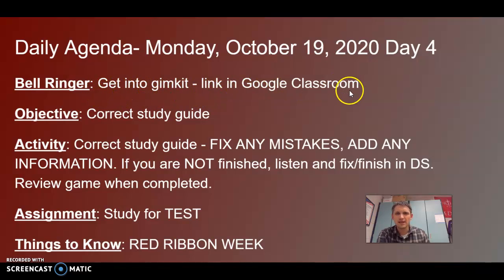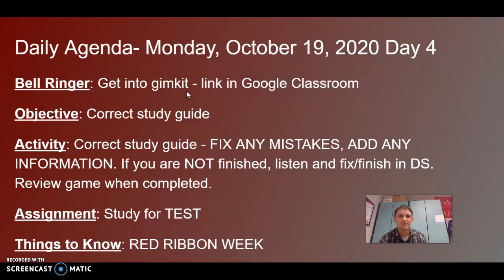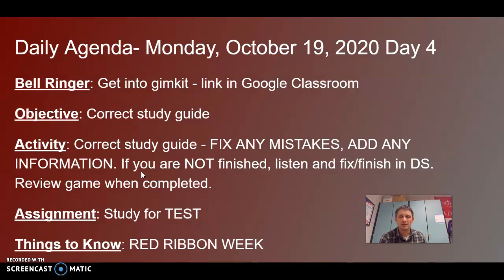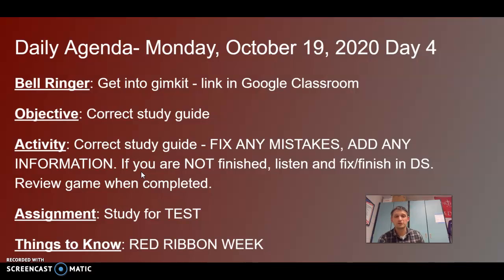October 19, 2020